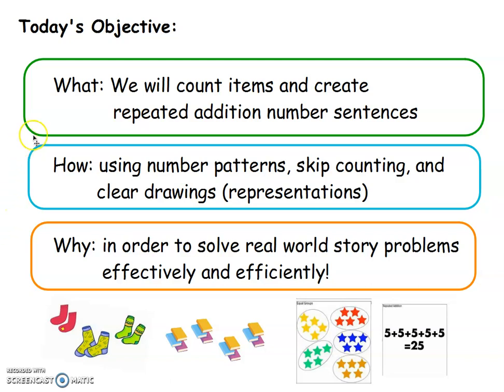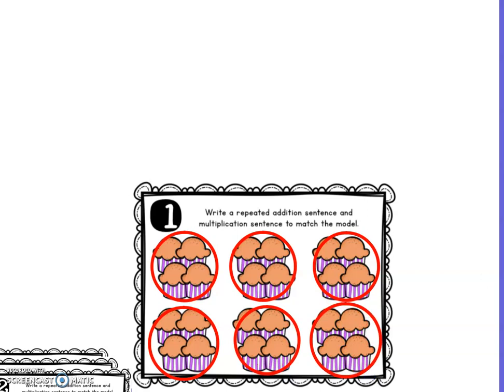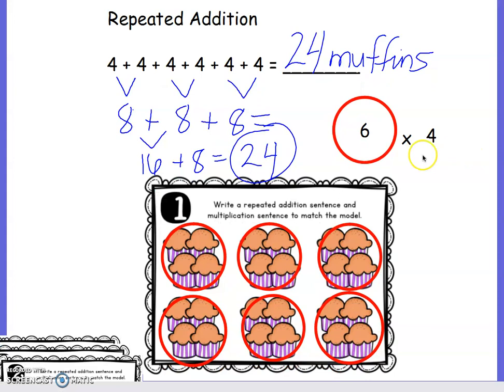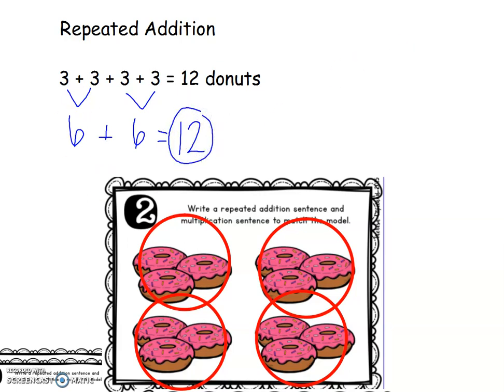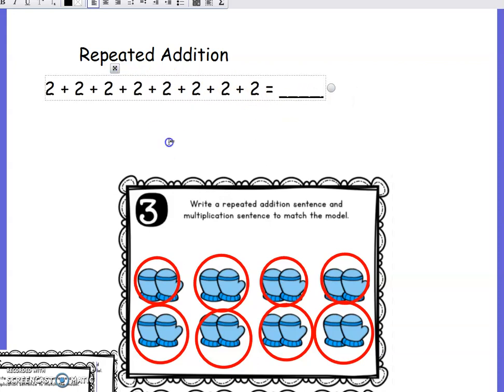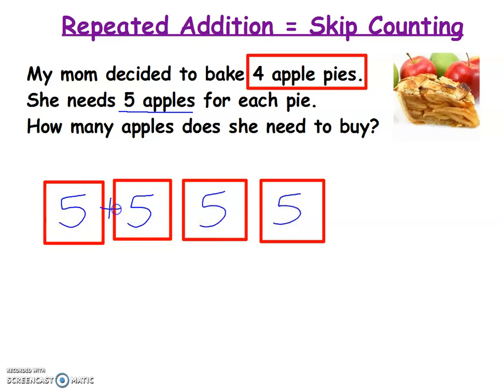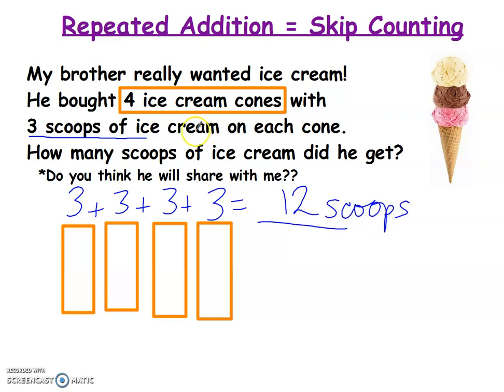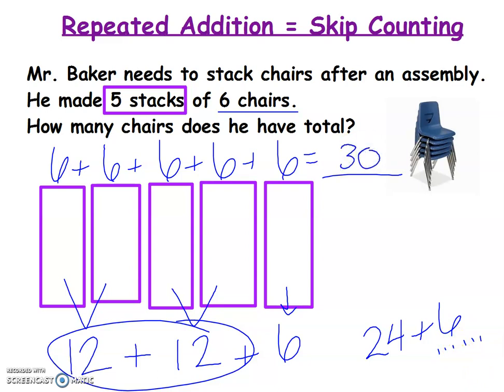Repeated Addition Practice #1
We will use our understanding of number patterns, skip counting, and representations (drawings/pictures) to solve repeated addition number sentences.  Our goals is to solve real-world problems where we are needed to skip count to total a large number of items.